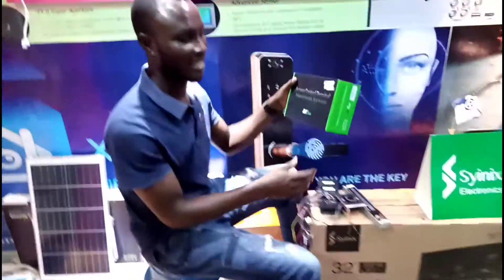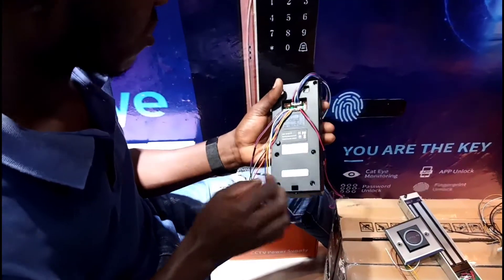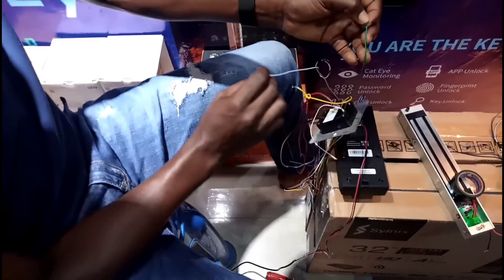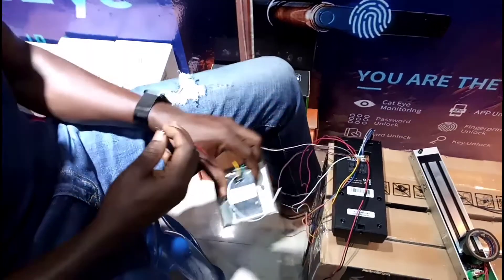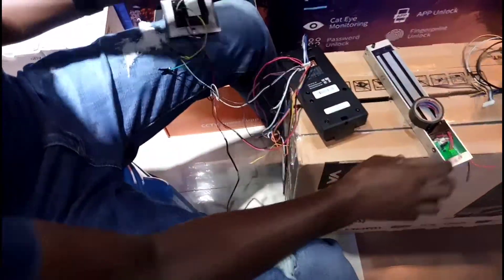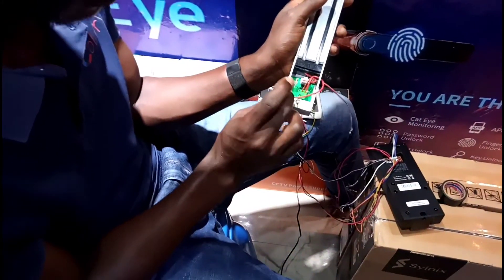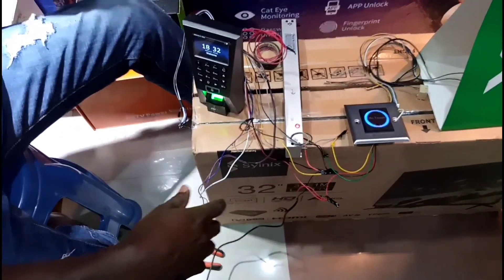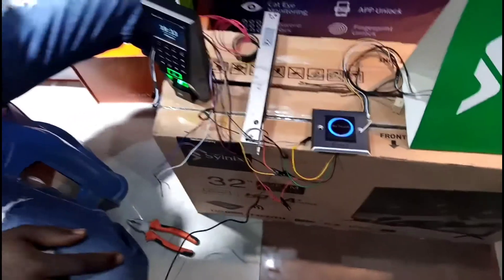how to install the zkt F18 access control with no touch and magnetic lock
magnetic lock and no touch exit button zkt f18 access control